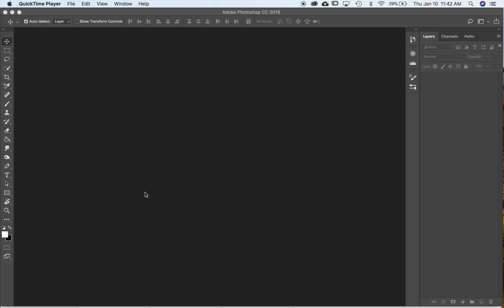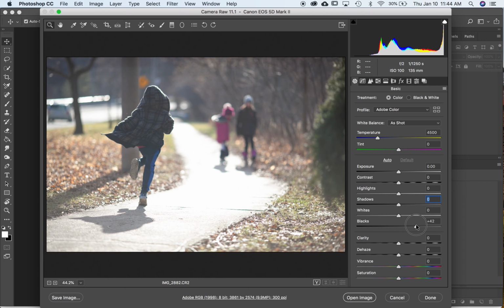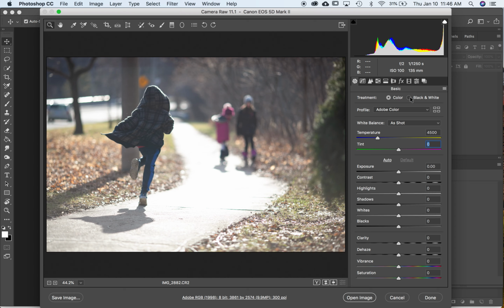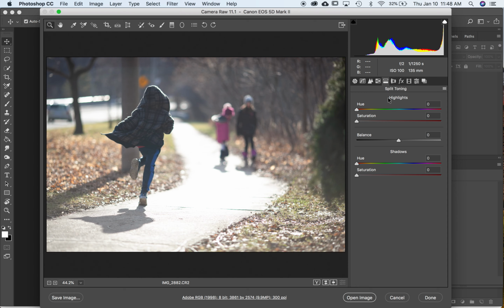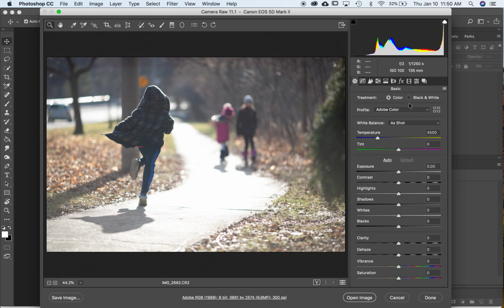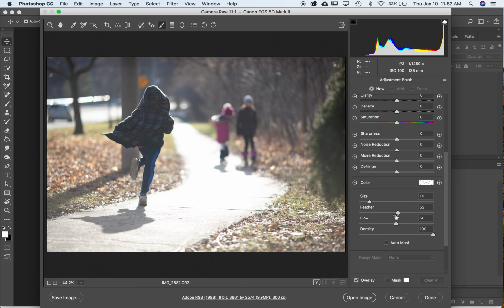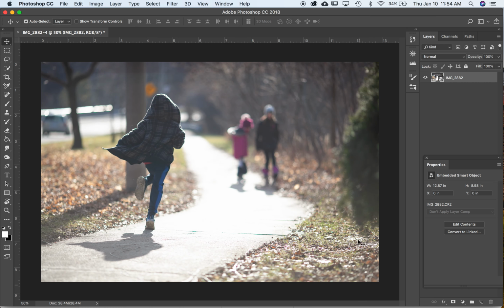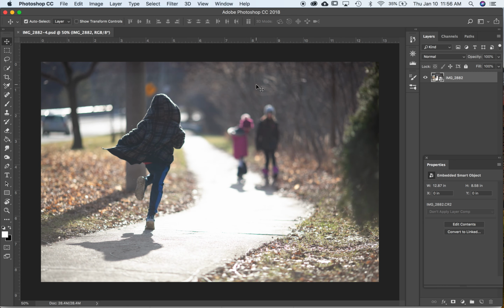How To Use ACR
Learn how to perform basic editing in Adobe Camera Raw.